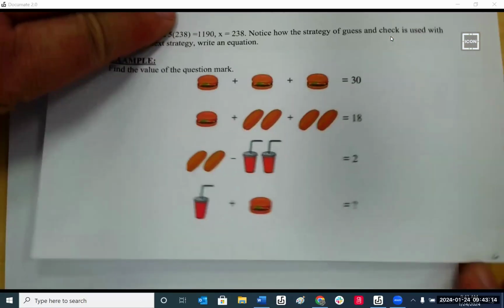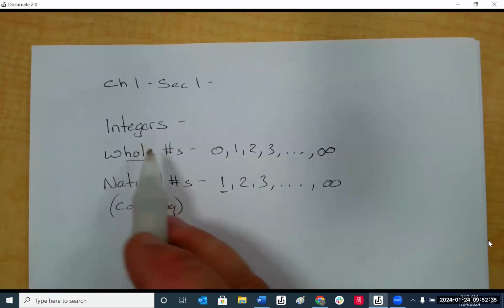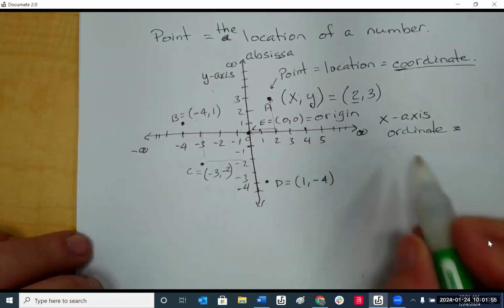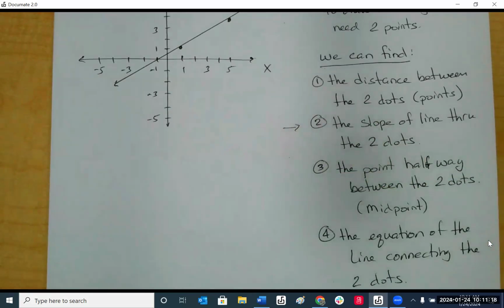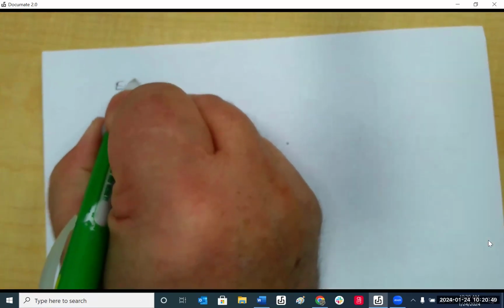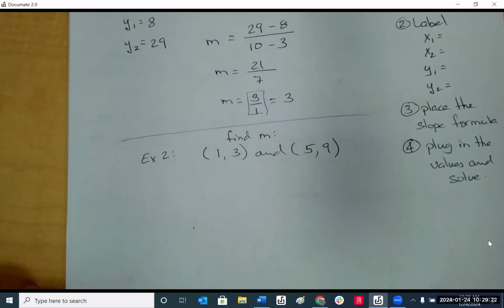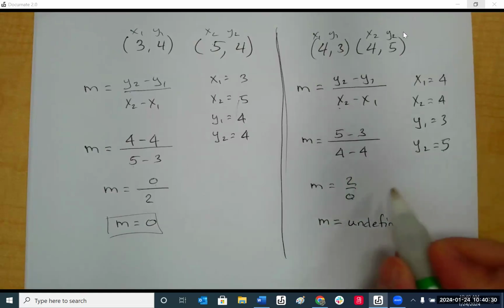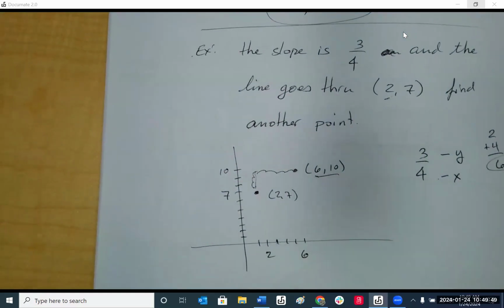MATH 1314 - CH 1 SEC 1 - DAY 3